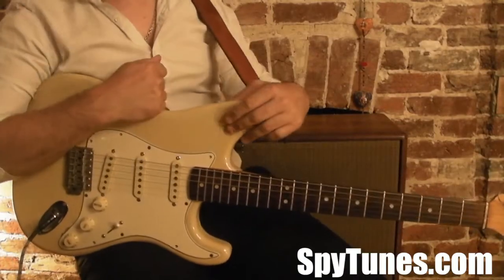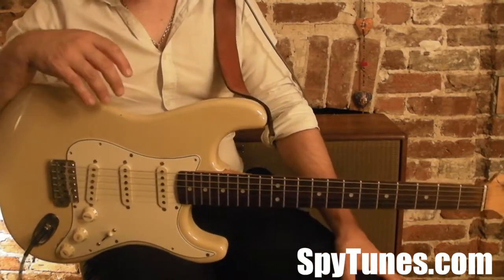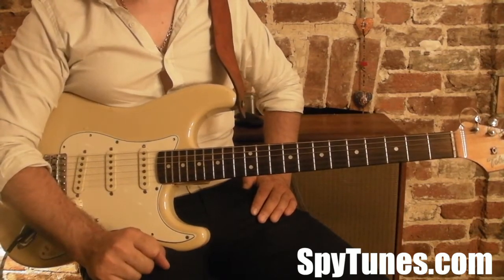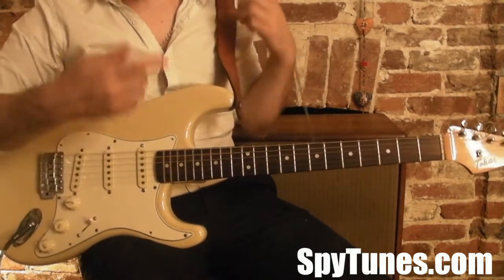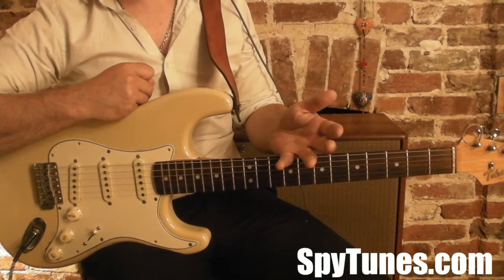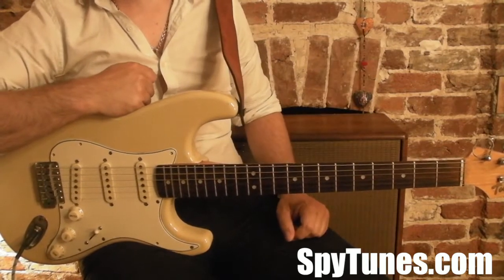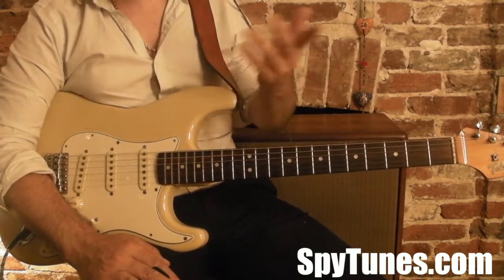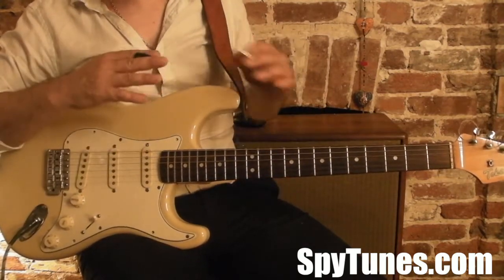Intermediate Electric Songs | Intro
In the intermediate electric guitar course, we work out how to play each song, section by section in 8 step-by-step guitar lessons before you play the songs with the live band backing tracks.

To preview all 13 songs in the course, visit:

2. You Can’t Hurry Love
3. Can I Get A Witness
6. Money (That’s What I Want)
7. I Heard It Through The Grapevine
9. Son Of A Preacher Man

To go straight to the course and find all 8 lessons per song, visit:

You Can Learn Guitar!